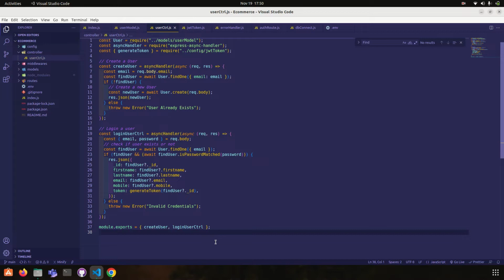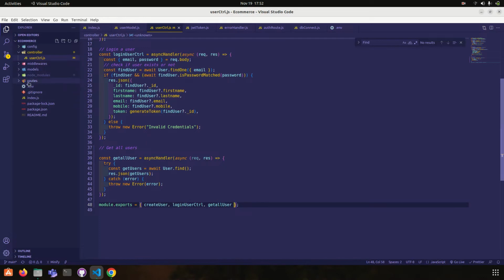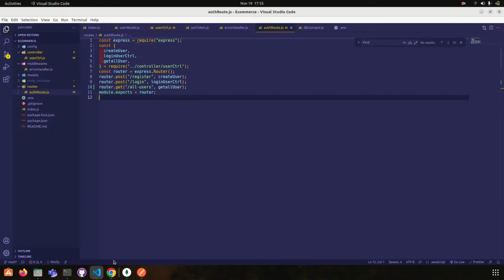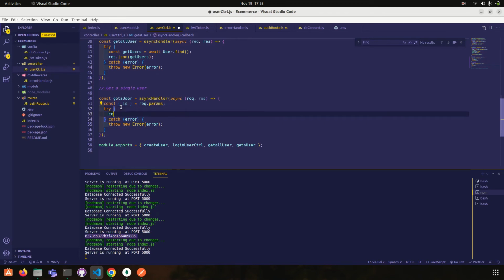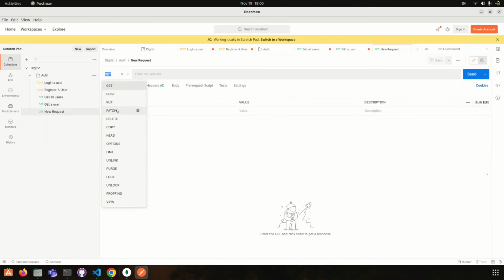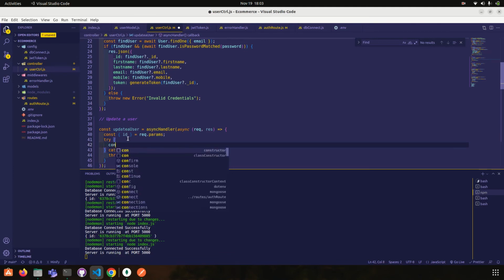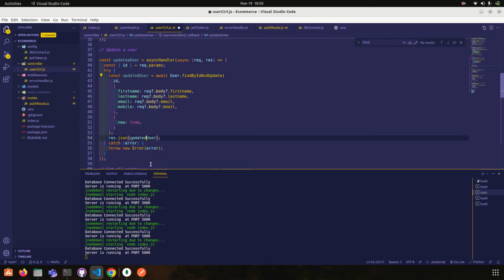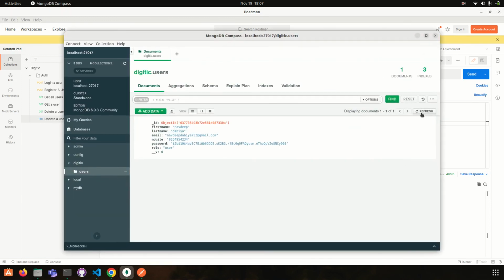MERN ECommerce: How to Update, Get a user , Get all User, Delete a User | Mern Stack Project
In this video, we'll be taking a look at how to use MERN Ecommerce to update, get a user, get all users, and delete a user.

MERN Ecommerce is a powerful eCommerce platform that can be used to manage and customize your online shop. In this video, we'll be taking a look at how to use this platform to update, get a user, get all users, and delete a user. We'll also discuss some of the features of MERN eCommerce and how to use them to improve your online shop. So if you're looking to update your store, get more users, or delete a user, then this video is for you!

mern stack ecommerce project
mern ecommerce product
ecommerce website project
react website
node ecommerce project
mongodb expressjs reactjs nodejs
how to create an ecommerce website
how to build an ecommerce project
mern project for beginners
mern stack roadmap
mern stack ecommerce website react
mern stack ecommerce website react redux
mern stack ecommerce tutorial
mern stack ecommerce project github
mern stack
mern
mern ecommerce
mern project
next js

 mern stack, mern stack project, mern ecommerce, mern ecommerce 2022